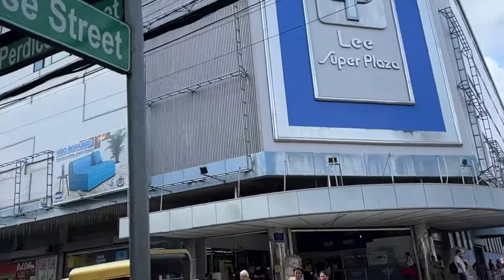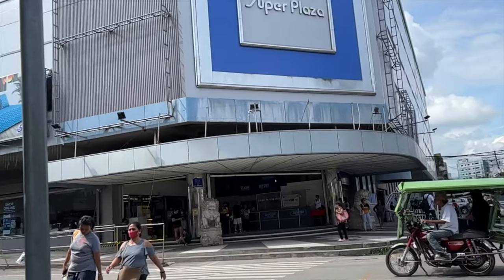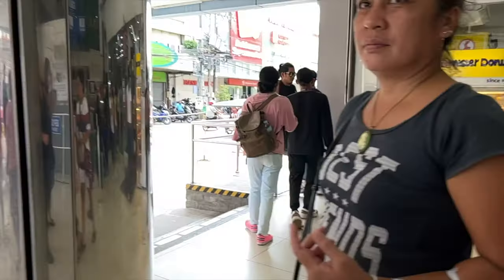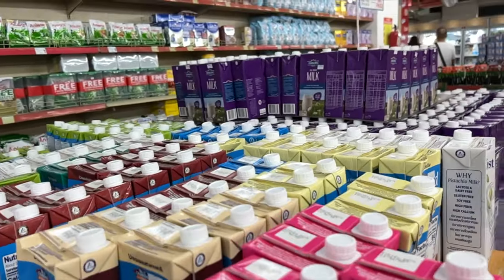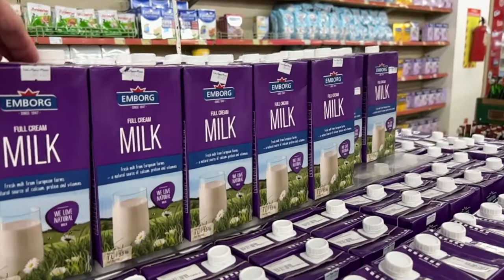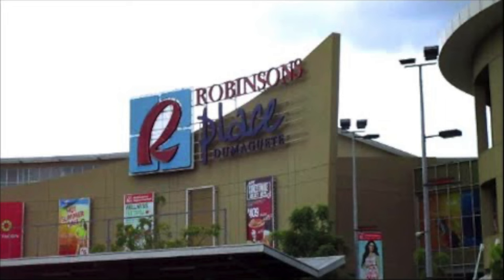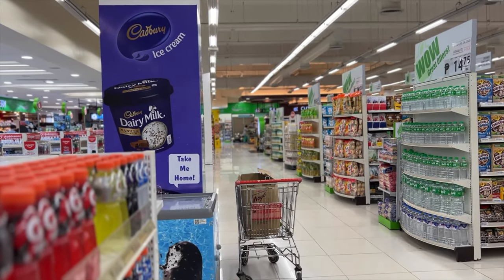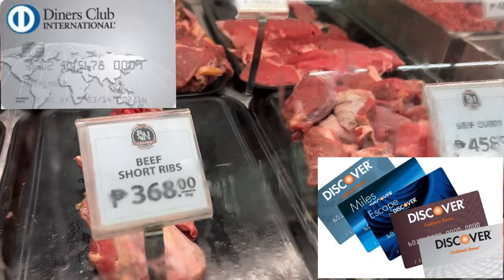High prices wow! Philippines food shortages Dumaguete Food Prices Lee Super Plaza Robinsons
Cost of living Dumaguete City Philippines supermarket product prices at Lee Super Plaza and Robinsons Supermarket complete walking tour 2023.

Prices posted in this video are subject to change by the seller.

I'm Kate and please join me in exploring exciting food places, travel destinations and lifestyles here in the Philippines. I would like to share it with you.

I hope you enjoyed watching my videos. Share to your peers. It's all free. Thanks!